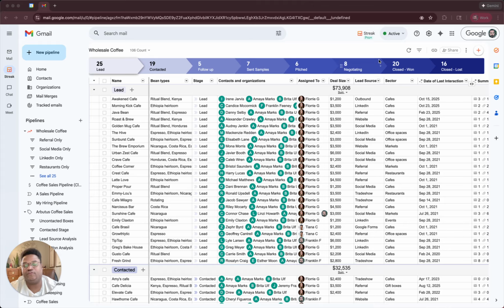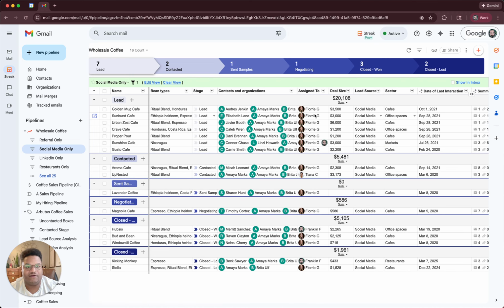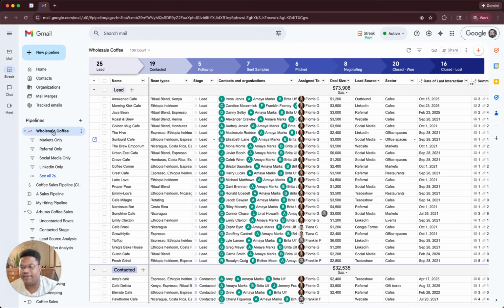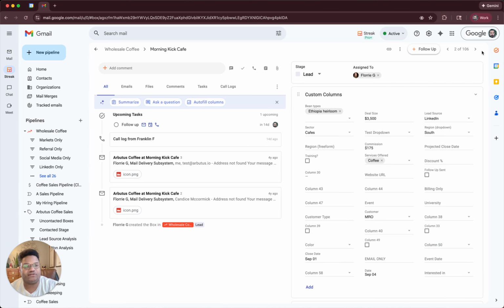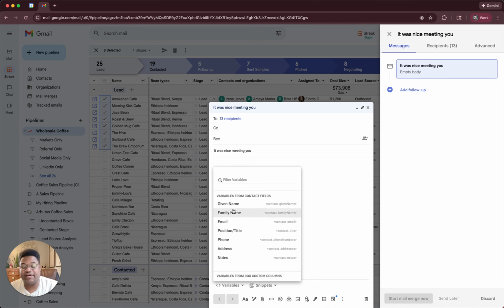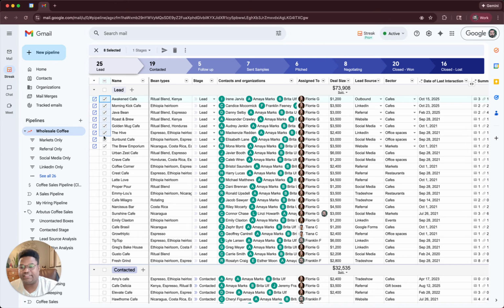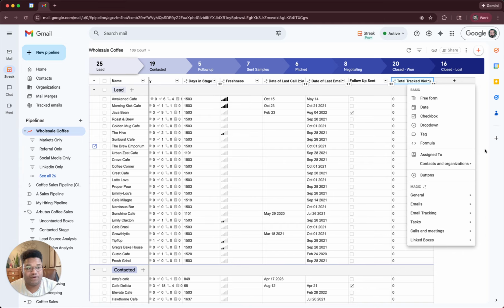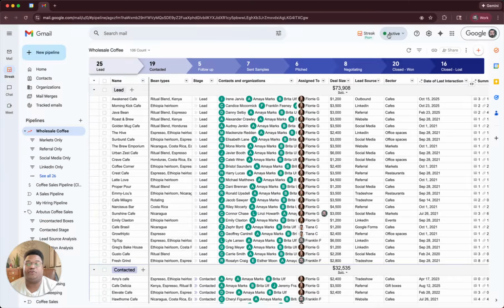Build your workflow in Gmail with Streak CRM | 5 features to organize leads and automate follow-ups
Learn how to manage leads and follow up directly in Gmail with Streak CRM.
In this video, Jeremy from Streak walks through five key features that help teams stay organized, automate routine tasks, and keep deals moving.

You’ll see how to:

Filter and segment leads with Saved Views

Stay on top of follow-ups using Tasks synced to Google Calendar

Send personalized outreach at scale with Mail Merge

Automatically track activity and engagement using Magic Columns

Connect tools and automate work with Integrations and Automations

These are the same features Jeremy helps new teams set up during onboarding to build reliable workflows and improve response rates.

💡 What you’ll learn:
How to set up Streak CRM inside Gmail to organize your pipeline, follow up faster, and automate busywork — all without leaving your inbox.